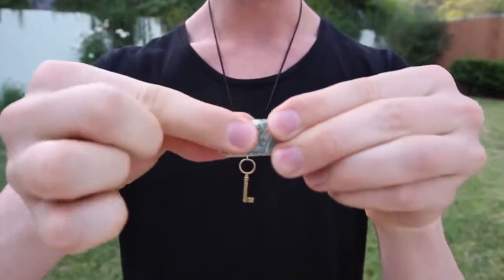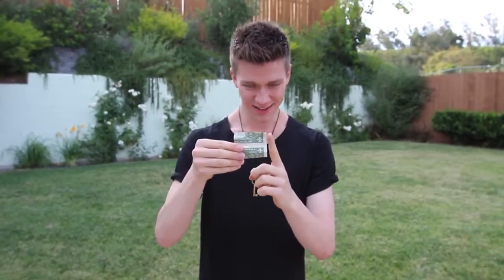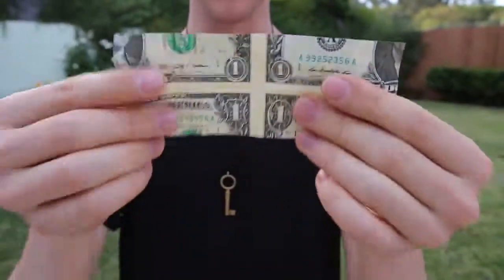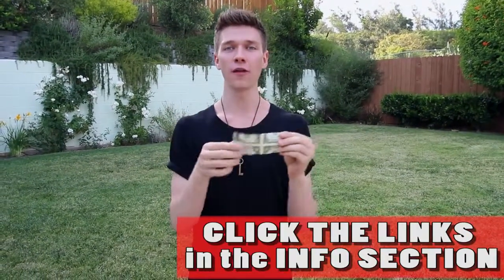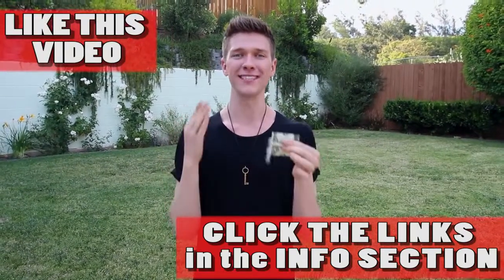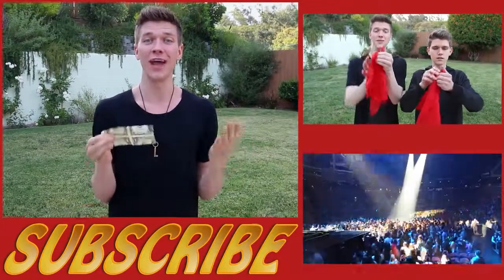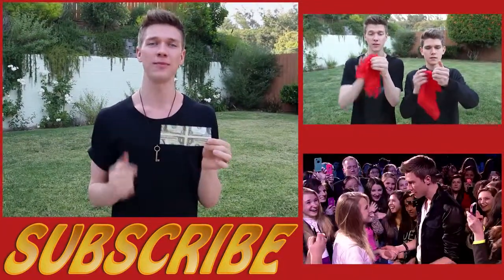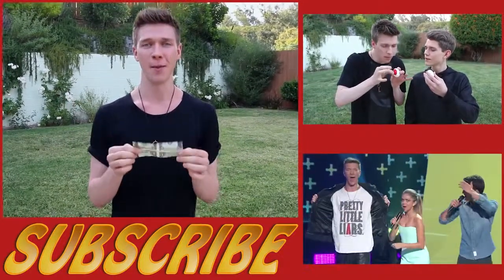LIFE_HACKS_WITH_MONEY - Collins Key ; #6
: "CPA CFFERS ; LIFE HACKS -- EASY LIFE HACKS with MONEY! SNAPCHAT // CollinsKey

3835R East Thousand Oaks Blvd. #443
Westlake Village, CA, 91362
Category
Entertainment
License